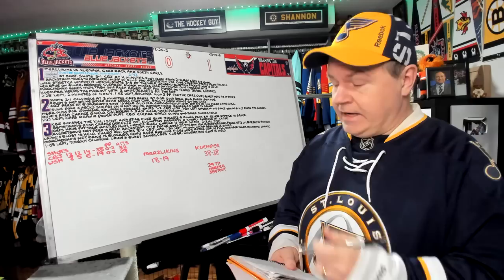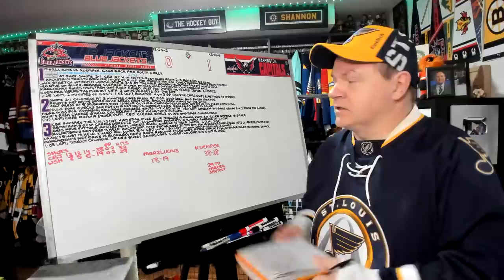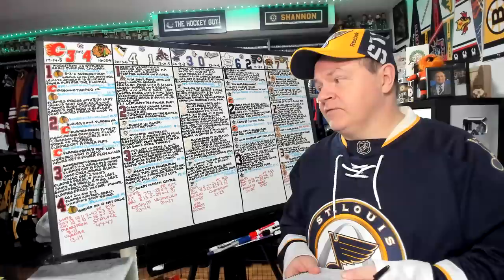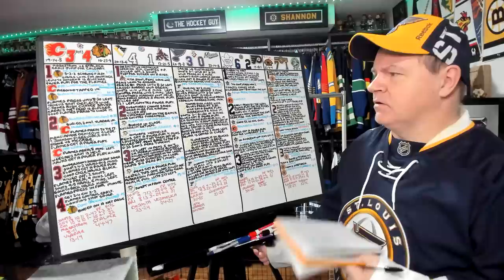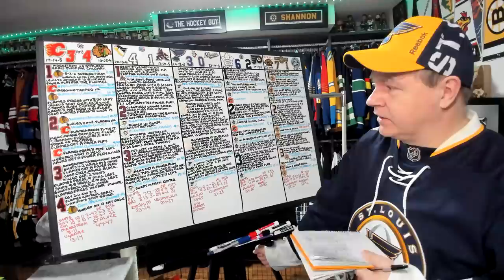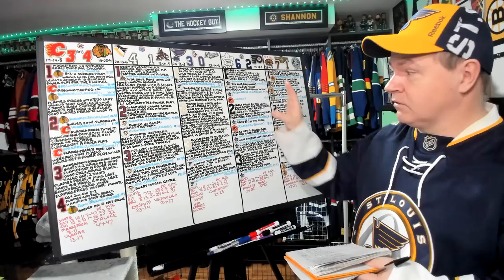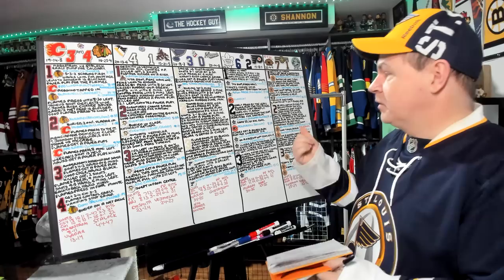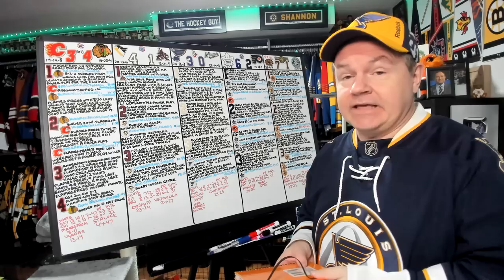Recap of January 8th Evening NHL Games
That's it for another Sunday of NHL action.

0:00 Intro
0:15 CBJ-WSH
4:36 CGY-CHI
8:22 PIT-ARI
11:46 STL-MIN
15:29 TOR-PHI
18:37 BOS-ANA

Abbotsford, BC
V2S 8P1

In the USA:
Shannon Skanes
1125 Fir Avenue
Suite 119